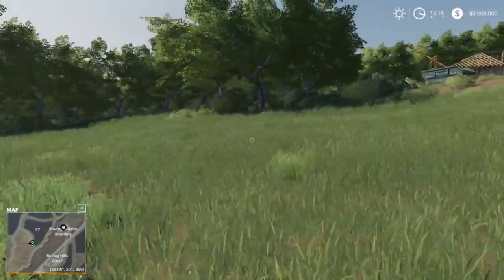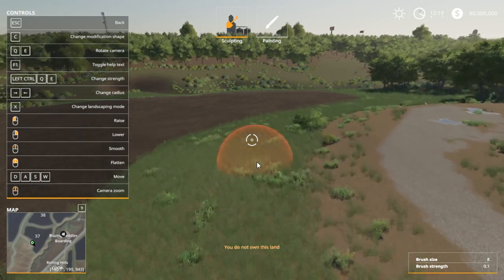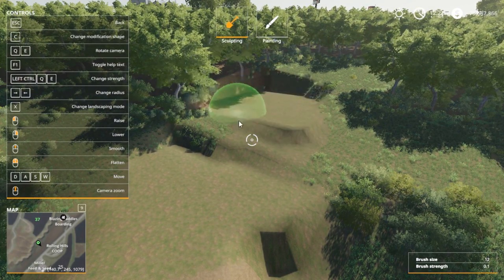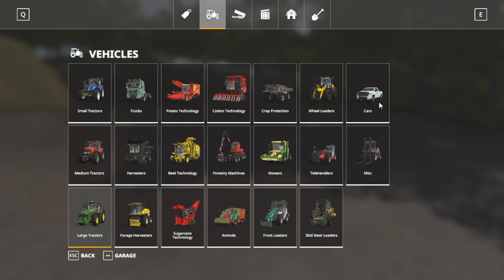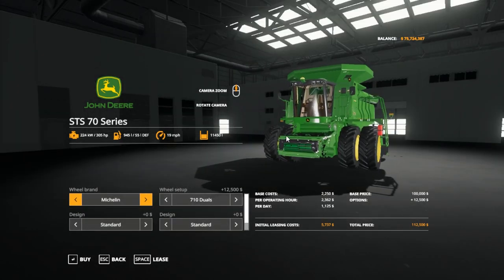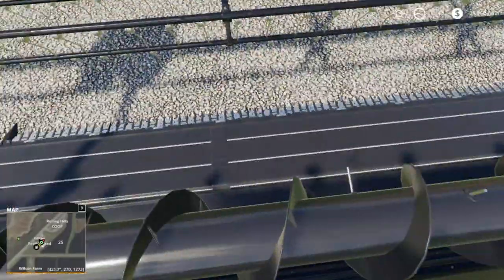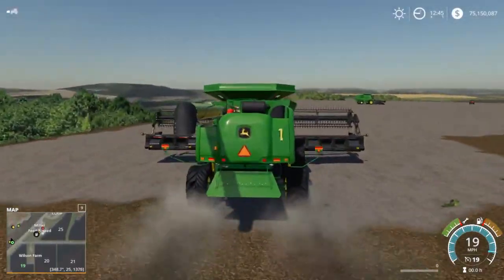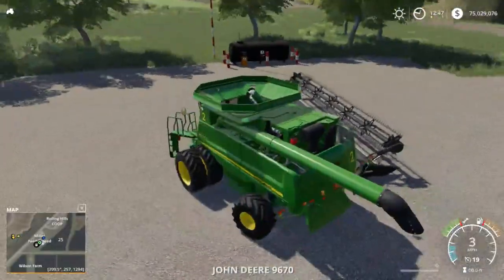GOING TO BE A BIG HARVEST | TIREDBOG | FARMING SIMULATOR 2019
(JHHG Modding you need to join his FB page and then this mod is private and can only be access by beta testers. I think you can pay him like $15 and then you get to be apart of the beta tester group)

FREQUENTLY ASKED QUESTIONS:

1. How do you get the game?

2. Can you get mods for Xbox One or PS4 (talking about FS19 not FS17)?